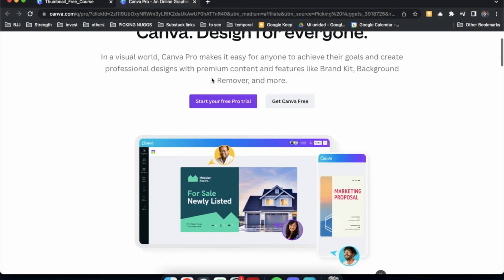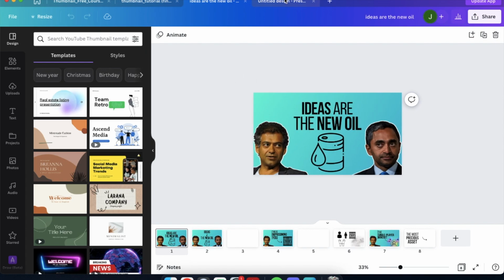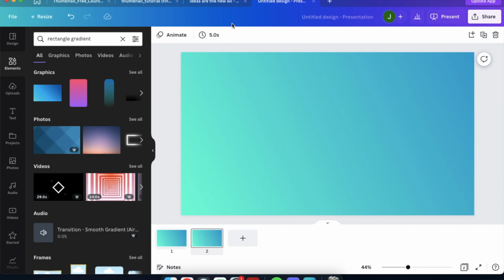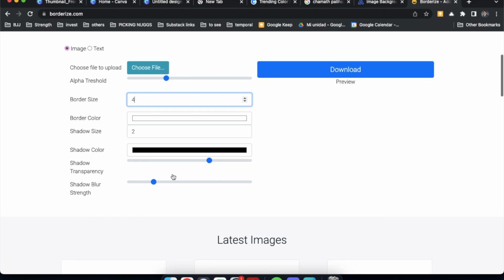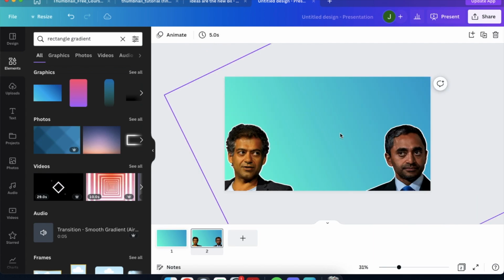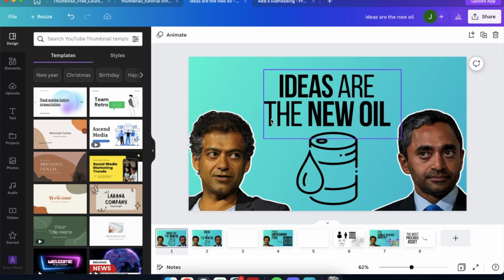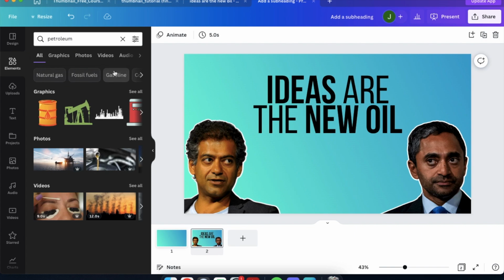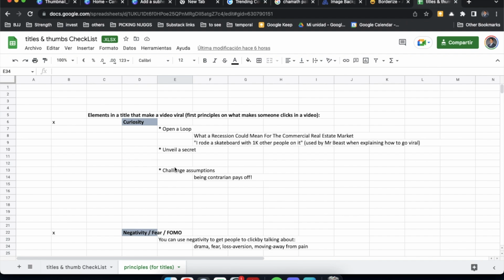How To Make A YouTube Thumbnail From Scratch (Fully On Canva.com) // Sharing ALL My Secrets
(you might need to sign up in Canva.com to open the links)

🔶 Join other 1.4K members on The Picking Nuggets Blog and get more nuggets!!